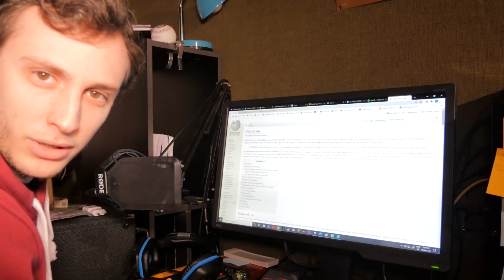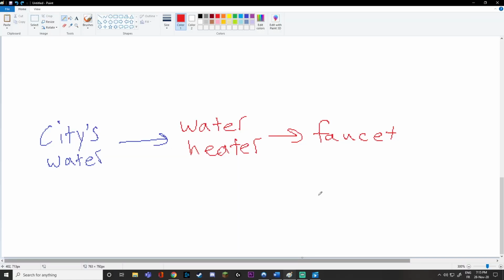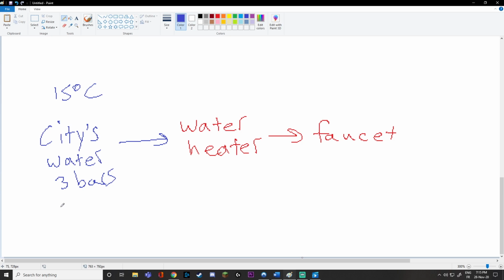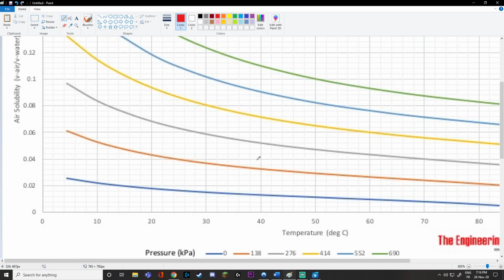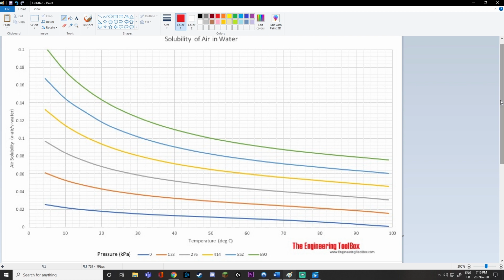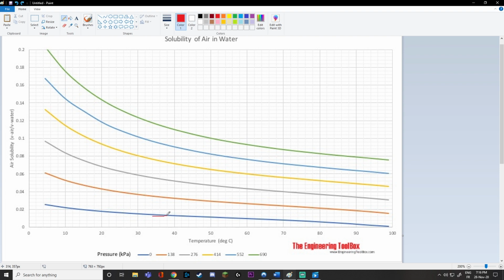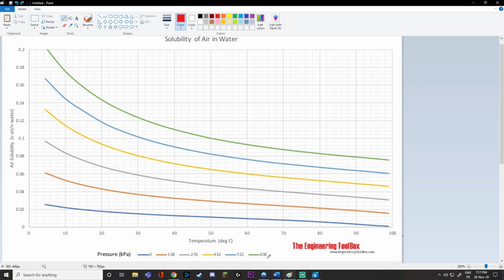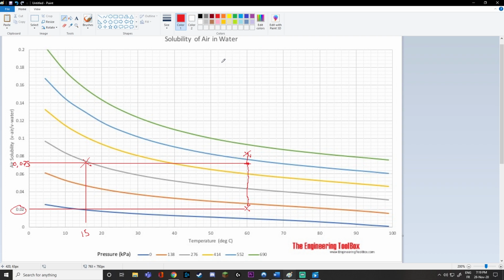How the laws of physics make your hot water cloudy.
Henry's law applied to the water coming from your tap!
If you liked this video and others like it, feel free to give feedback to help me make better videos.